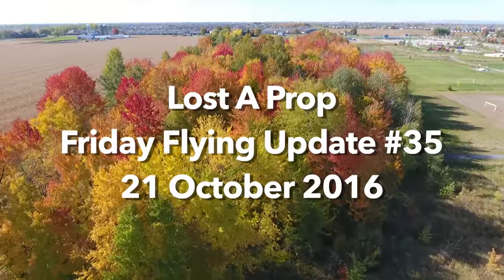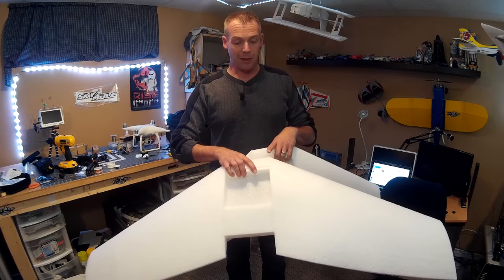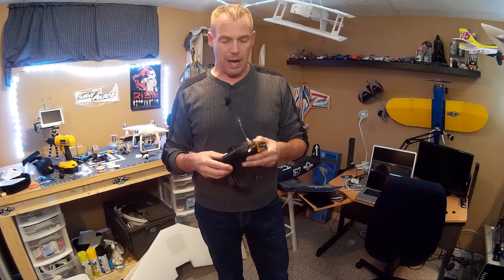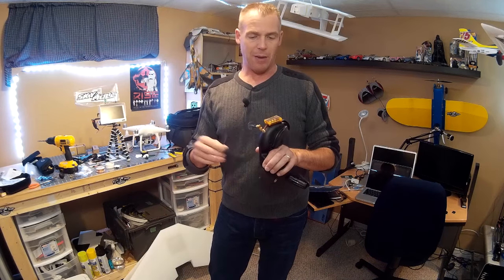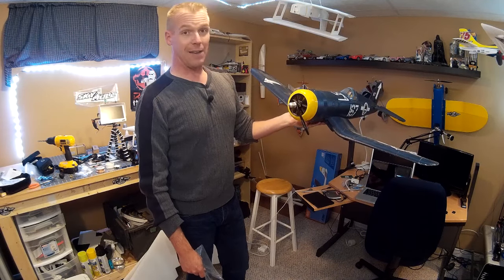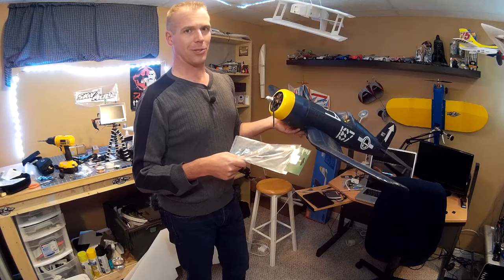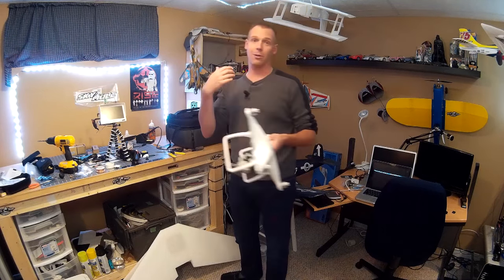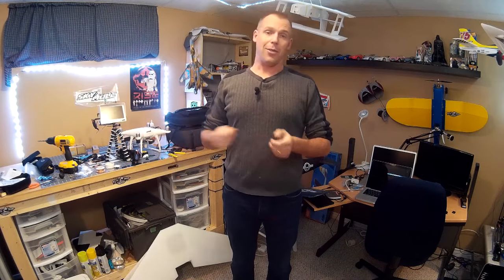Lost A Prop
Friday Flying Update #35

Back after missing last weeks show.
Looks like a wet cold and windy weekend.

Hoping to continuing building the SweepWings.

Picked up a new prop for the Corsair and finished off the FatShark goggle upgrade.

Eachine ProDVR Pro DVR

FatShark 5G8 32ch Diversity Receiver Module V2 w/Race Band and Dual SMA Connectors